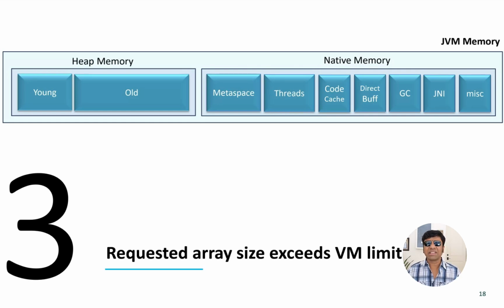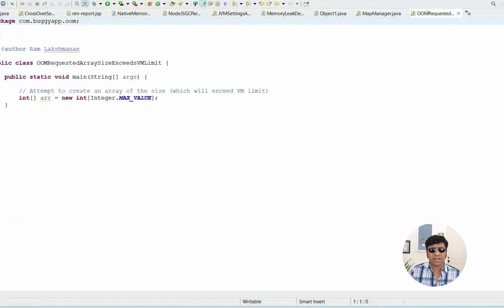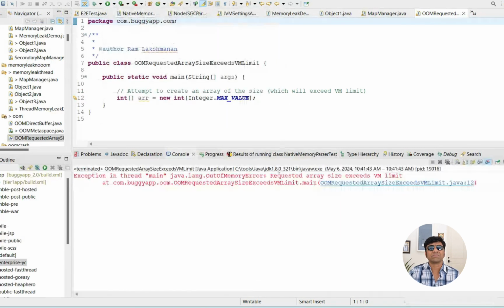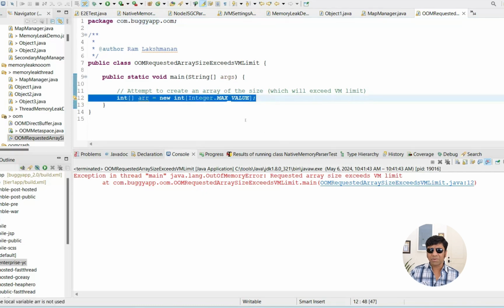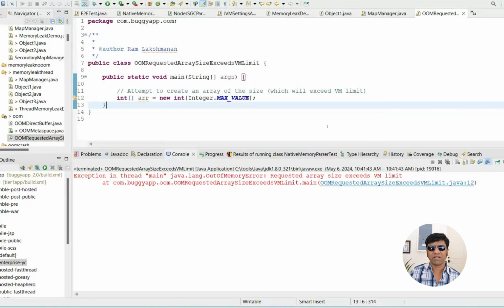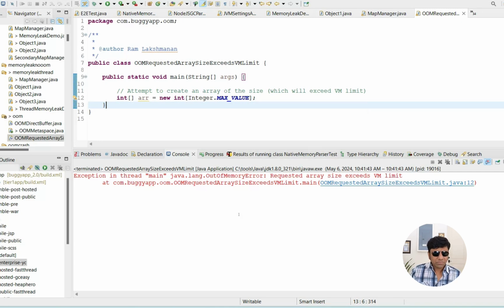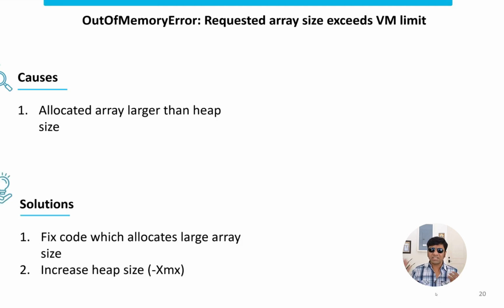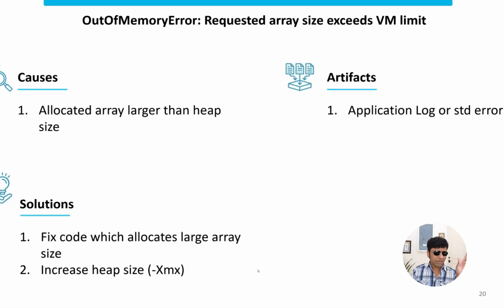Understanding java.lang.OutOfMemoryError: Requested Array Size | Causes and Solutions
There are 9 types of java.lang.OutOfMemoryError, each signaling a unique memory-related issue within Java applications. Among these, ‘java.lang.OutOfMemoryError: Requested array size exceeds VM limit’ is a rare type of error & seldom occurs. In this post, we’ll delve into the root causes behind this error, explore potential solutions, and discuss effective diagnostic methods to troubleshoot this problem. Let’s equip ourselves with the knowledge and tools to conquer this common adversary.

Topics covered:

00:20 - When do we get this error?
00:45 - Sample Program
01:00 - Execution of the program
02:26 - Quick Recap

Understandingjavagarbagecollection